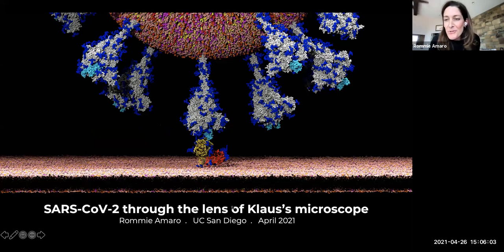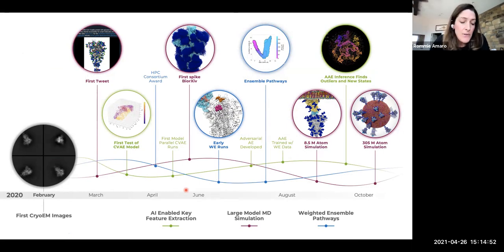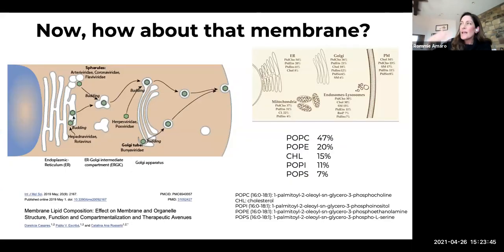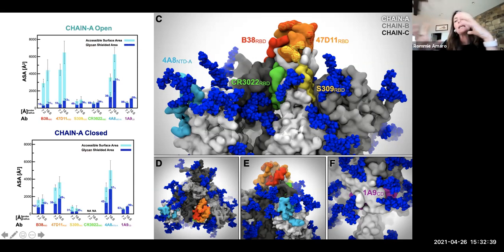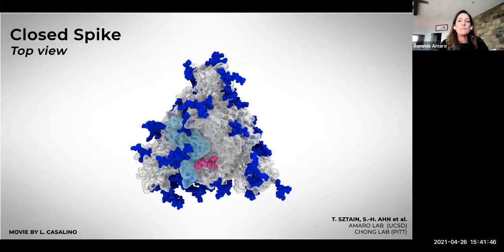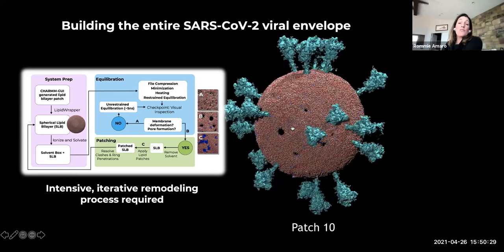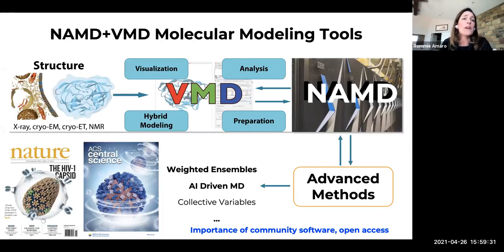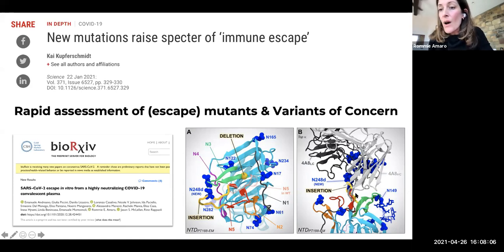Rommie Amaro 2021 04 26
SARS-CoV-2 through the Lens of Klaus’s Microscope

Abstract
The seminar is a more personal perspective about her lab’s efforts, together with collaborators, to understand the SARS-CoV-2 virus in atomic detail, with the goals to better understand molecular recognition of the virus and host cell receptors, antibody binding and design, and the search for novel therapeutics. She will focus on her lab’s studies of the spike protein, its glycan shield, its interactions with the human ACE2 receptor, our efforts to model the SARS-CoV-2 virion, and escape variants. She will discuss the work of the 2020 ACM Gordon Bell Special Prize and plans for future activities in this space.